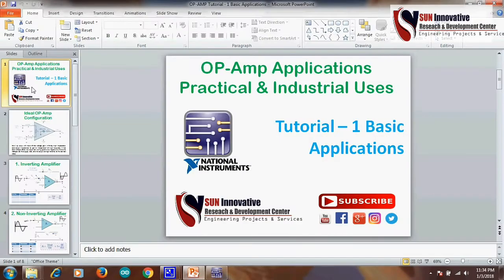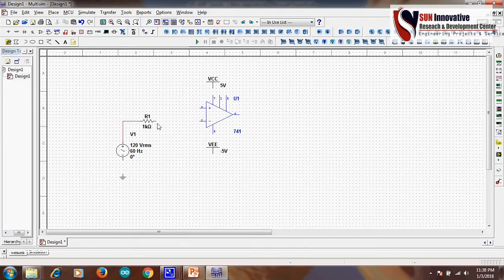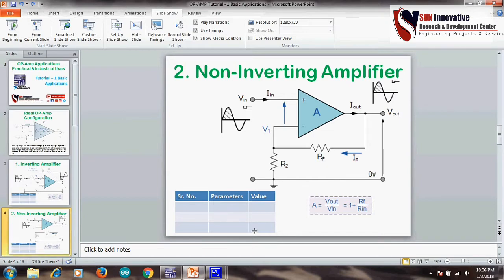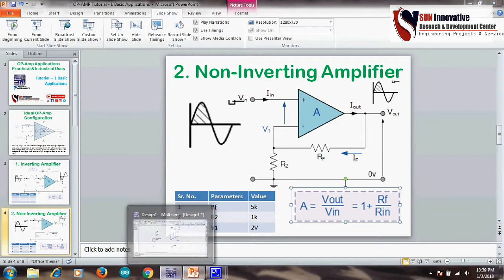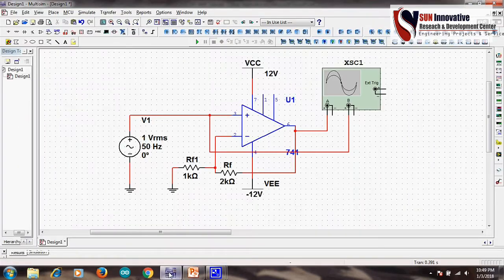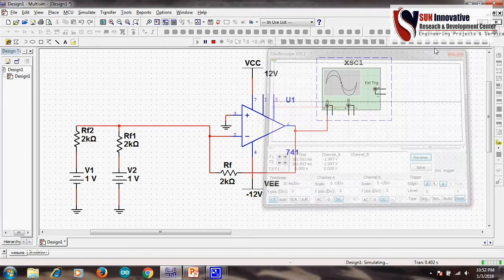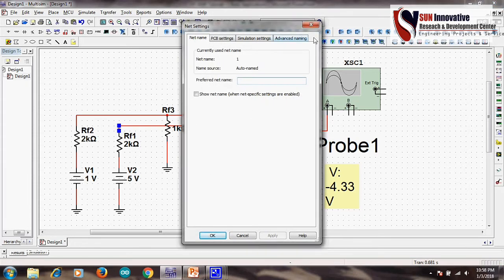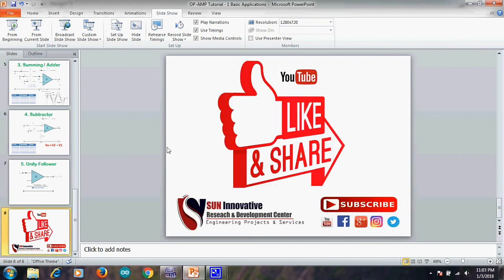Part-1 Op-Amp (Operational Amplifier) Application by SUN Innovative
Operational Amplifier Part 1:

Working and example of :
OP-AMP | OPERATIONAL AMPLIFIER

Basics of Operational Amplifier
A non-ideal op amp's equivalent circuit has finite input impedance, non-zero output impedance, and a finite gain. This article illustrates some typical applications of operational amplifiers. A real op amp has a number of non-ideal features as shown in the diagram, but here a simplified schematic notation is used, and the reader is reminded that many details such as device selection and power supply connections are not shown. Operational amplifiers are optimized for use with negative feedback, and this article discusses only negative-feedback applications. When positive feedback is required, a comparator is usually more appropriate. See Comparator applications for further information.

Keep Supporting this channel for knowledge sharing.

The Channel for getting new update on Technology & Research Topics.

 Getting new update on R & D Topics.

________We are Available on Social Media__________

(open website in PC for better performance)